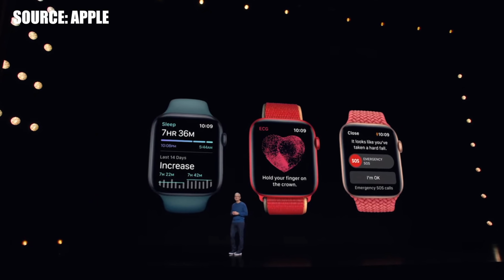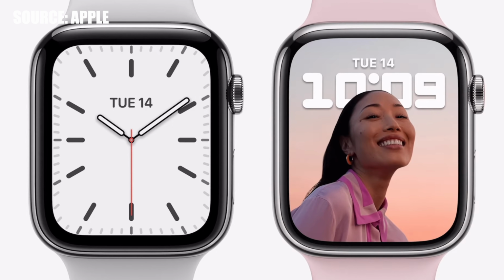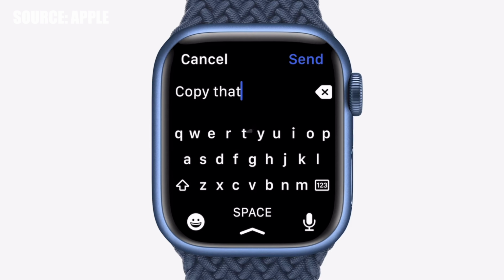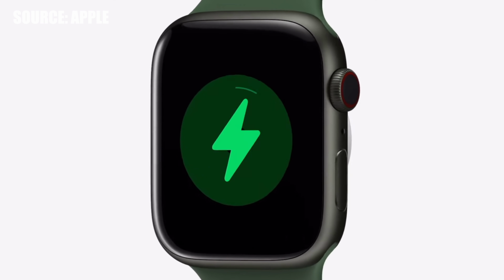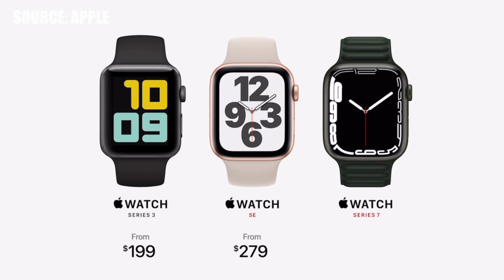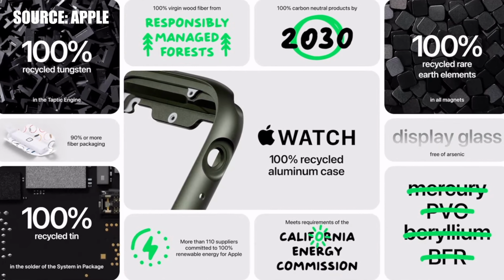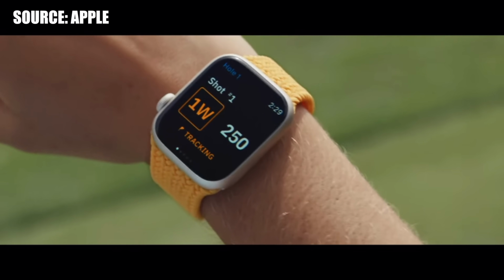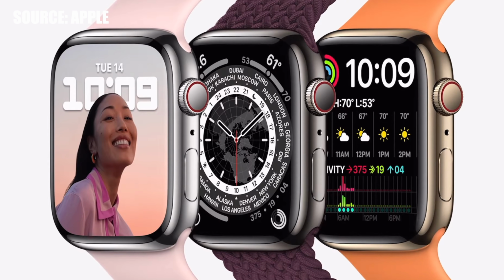Apple Watch NEW Series 7 IS HERE! All The Important things to know!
The series 7 is finally here and here's everything you need to know!